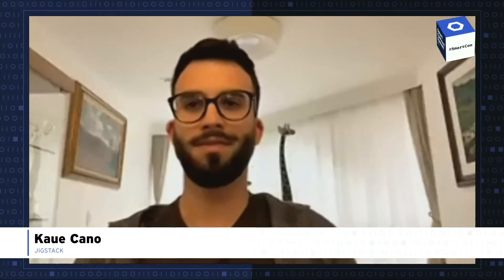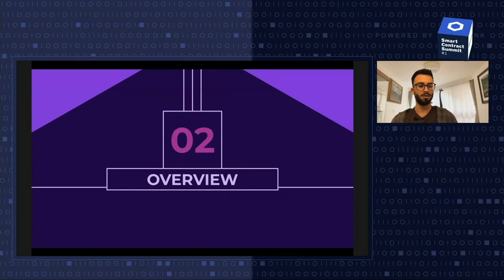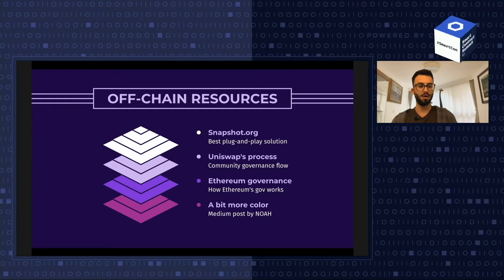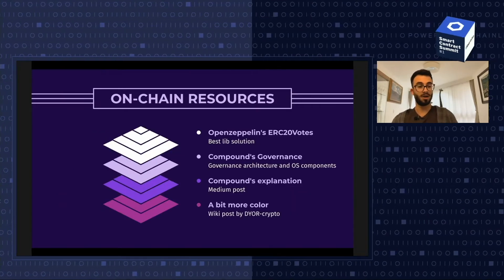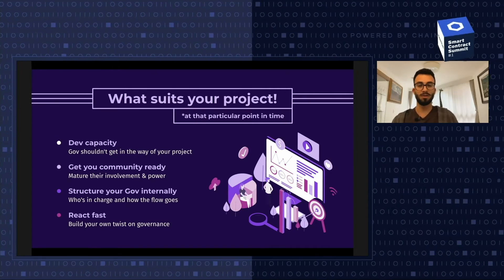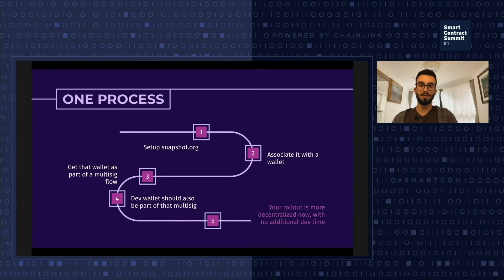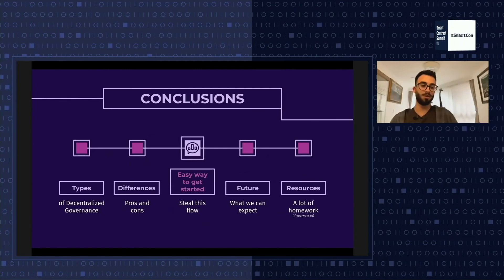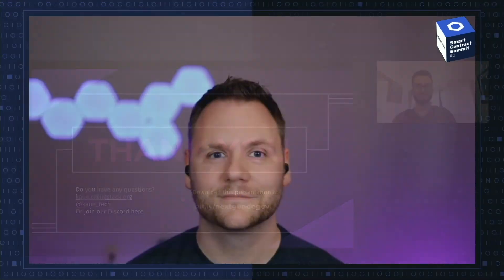Kaue Cano: Getting to Next-Gen Decentralized Governance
In this SmartCon presentation, Kaue Cano, Blockchain Lead at Jigstack, explains the various structures and paths for development teams to consider when transitioning to decentralized governance.